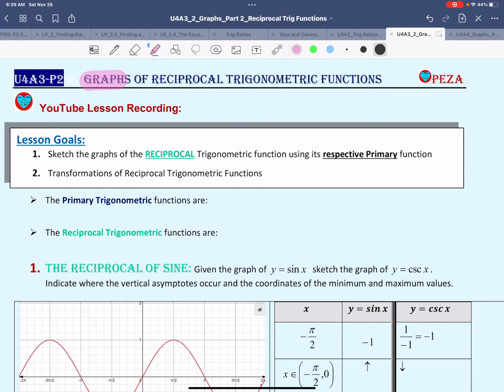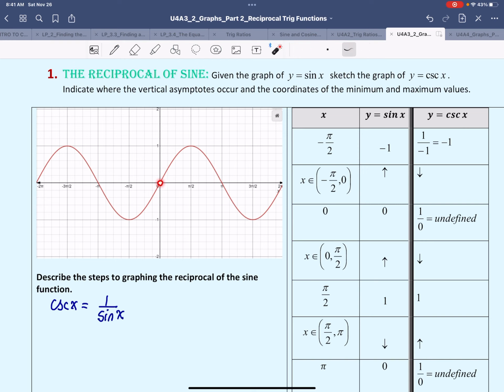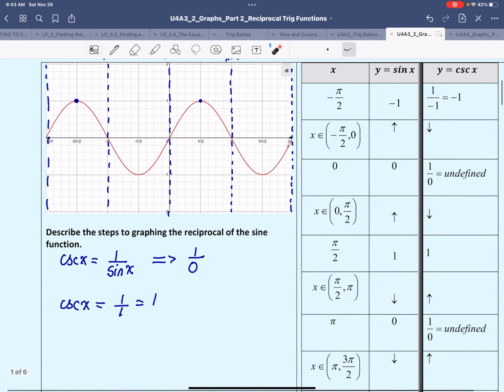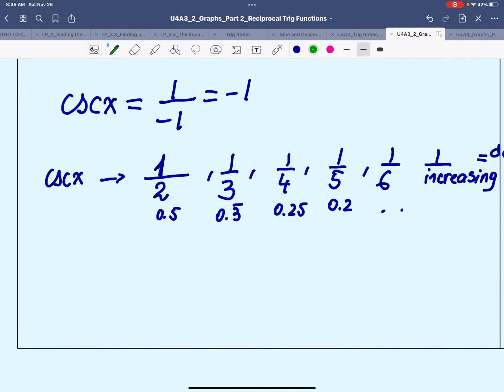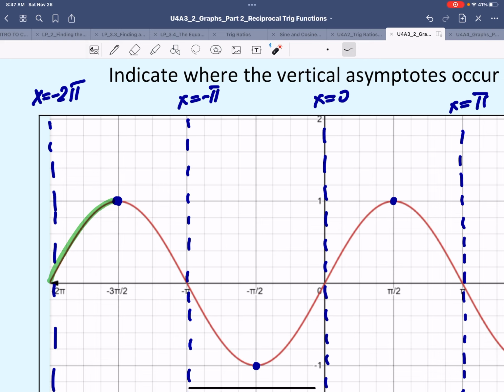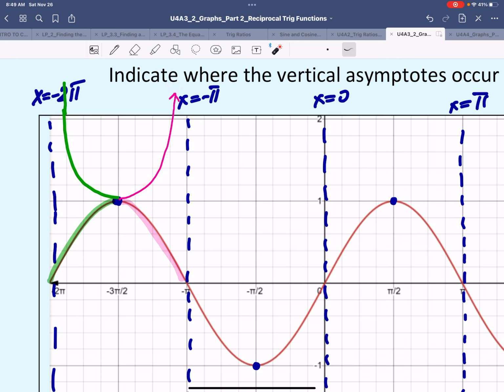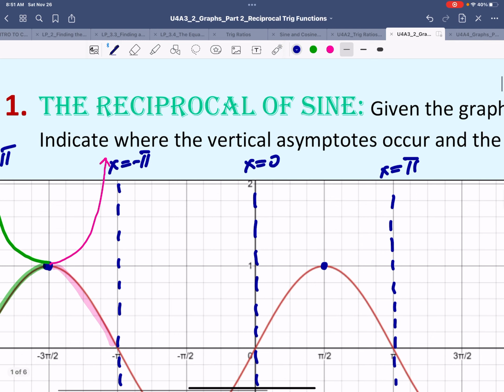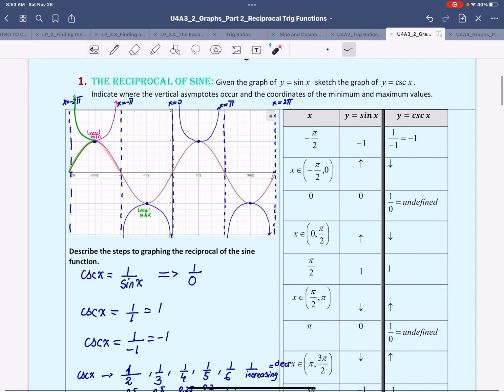U4A3-PART 1: The graph of the reciprocal of sin, y=csc(x)